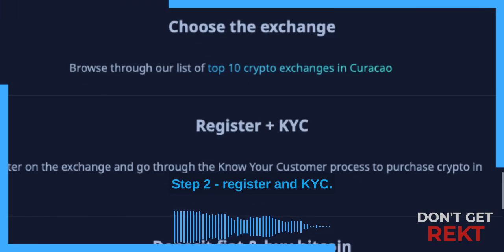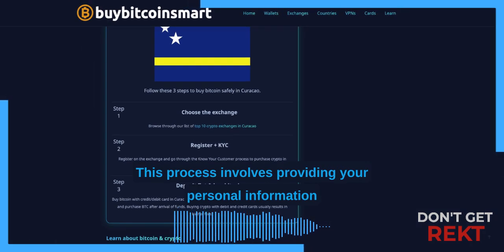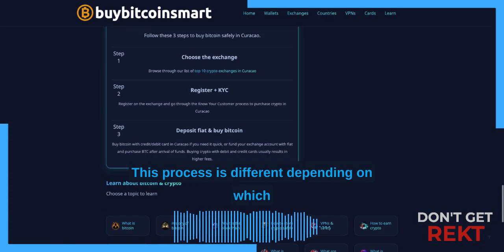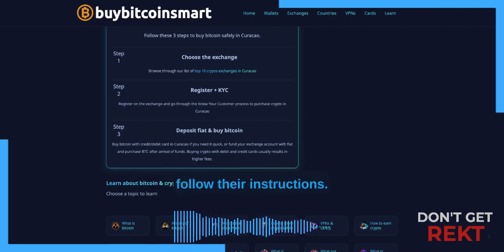How to buy bitcoin in Curacao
Learn how to buy bitcoin in Curacao with just 3 easy steps!

In this video, I'll take you through the process of purchasing BTC in Curacao.

Step 1: Select a trustworthy exchange that meets your requirements
Step 2: Sign up for an account and complete the necessary KYC processes
Step 3: Fund your account with your local currency and buy bitcoin effortlessly.

Ready to buy bitcoin in Curacao? to find the best exchanges.

Want to expand your knowledge of cryptocurrency and stay informed?
Check out the dontgetrekt academy for valuable crypto tips and insights.